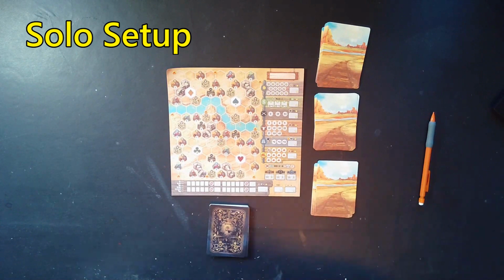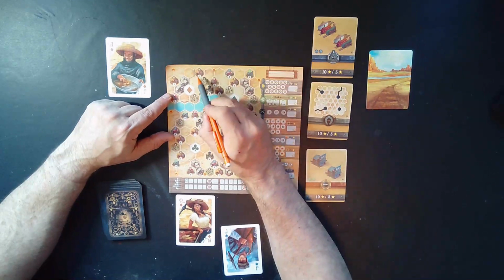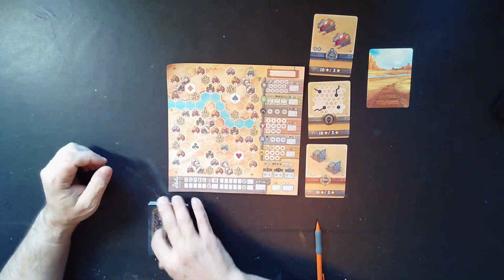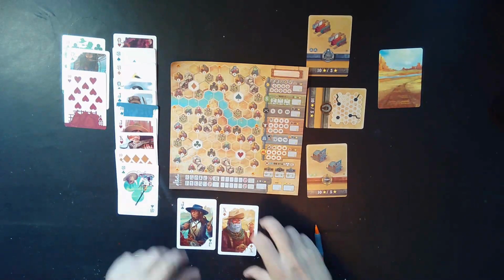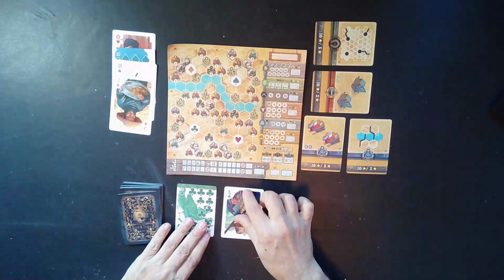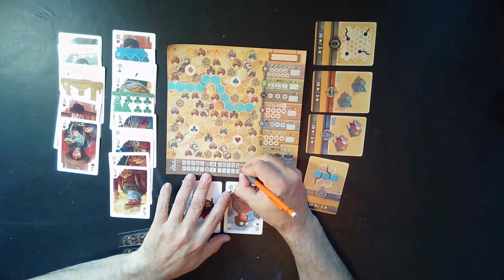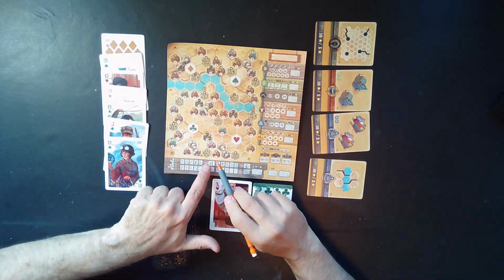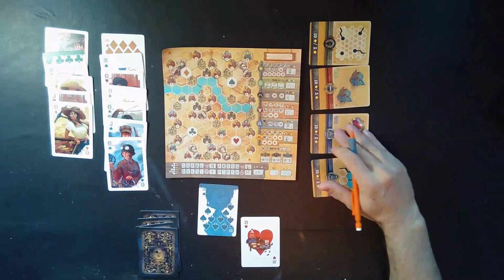Pioneer Rails - Solo Playthru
Solo palythru of Pioneer Rails (Flip & Write game)  on basic map.
Difficulty: Beginner

Publisher: Dranda Games, 2023
Designer: Matthew Bunstan & Jeffrey Allers

Description: In Pioneer Rails, you represent a railroad owner who has seen an opportunity to expand your empire across the new lands of the frontier. You'll compete against other railroad owners to plan your railway in the best way possible to connect establishments to the railroad and satisfy the demands of the locals.

In this flip-and-write game, you use poker cards to extend your railway tracks and build a poker hand at the same time. Each turn, you choose one of the revealed poker cards. The suit of the card helps you extend your railway, connecting you to new towns and surrounding features. When you connect to a town, you gain the ability to do a one-time bonus. When you surround a feature with your tracks, you activate it for endgame scoring. The value of the card is added to your poker hand, for which you'll score additional points at the end of the round.